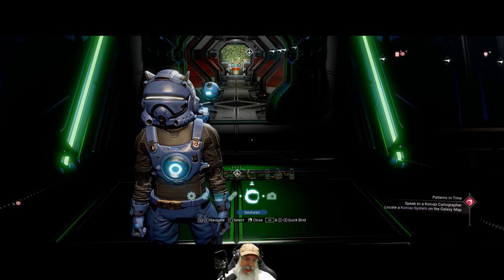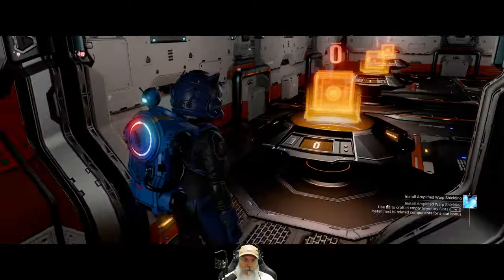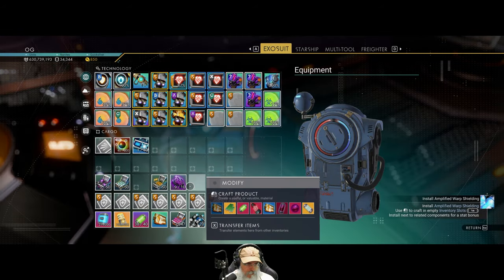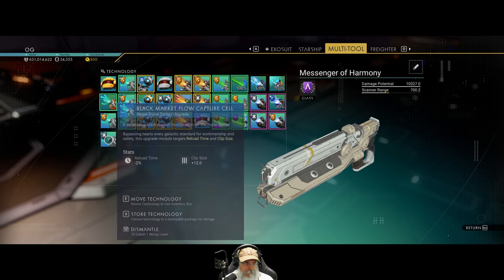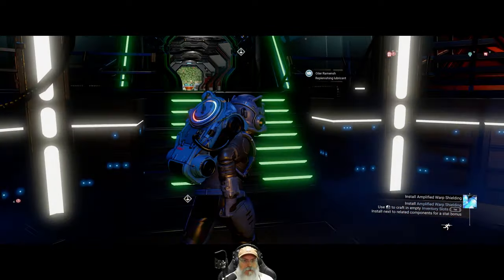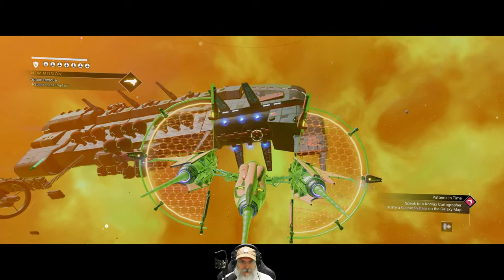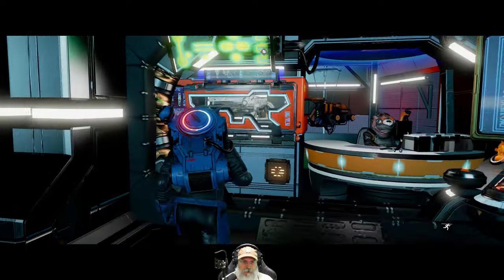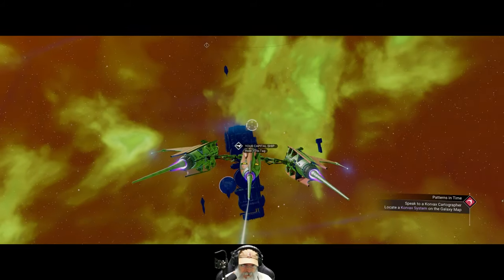No Man's Sky Interceptor Update | Survival Start | Episode 40